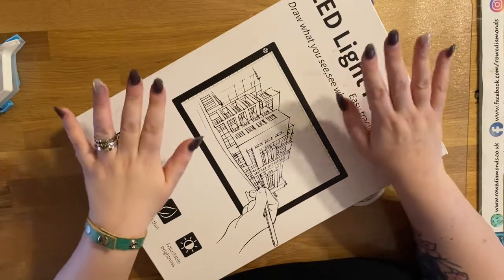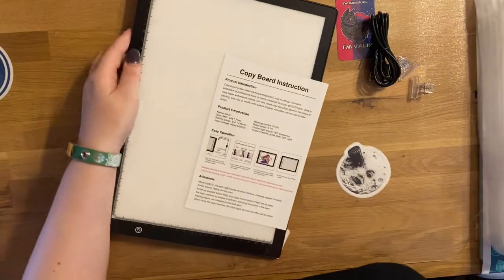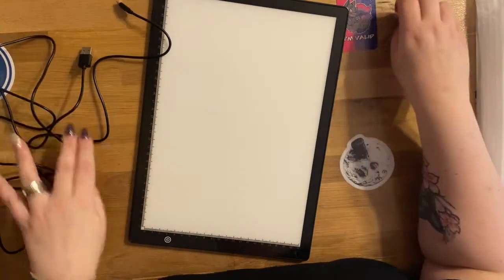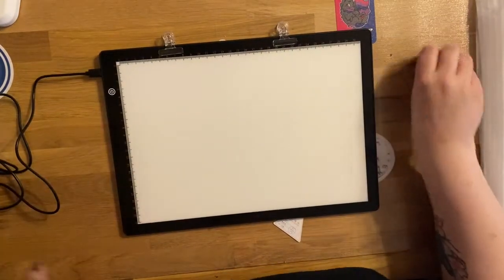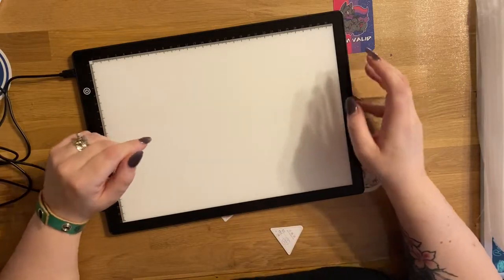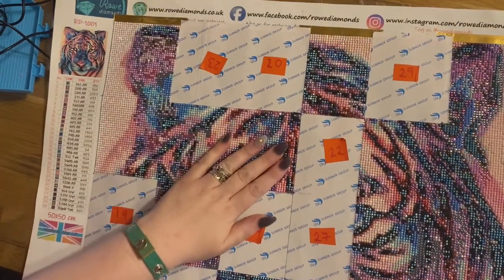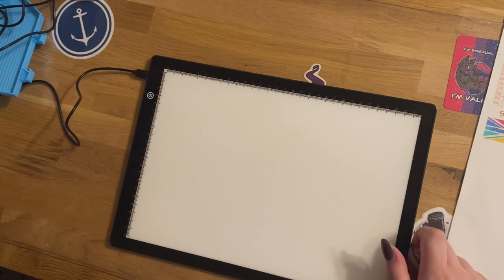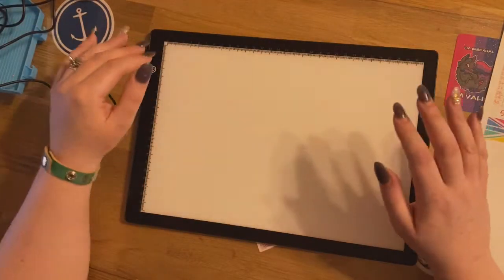Unboxing | Elice | A4 Light Pad | inc Rowe Diamonds Cosmic Tiger Time-lapse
£21.99 From Amazon
Elice A4 Light Pad

💎SAVE 10% at Victoria’s Moon
Insert code: 8JJFQZVBB7G7

🧙 Crafty Witch avatar created by @manuuu_art on Instagram